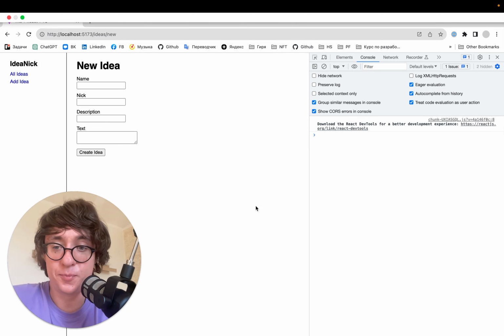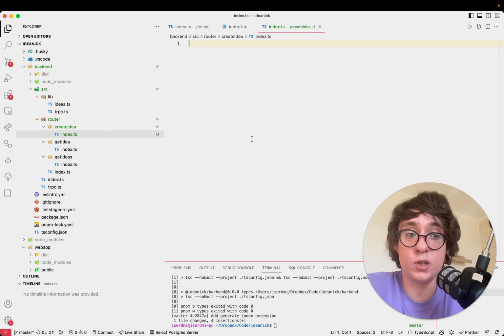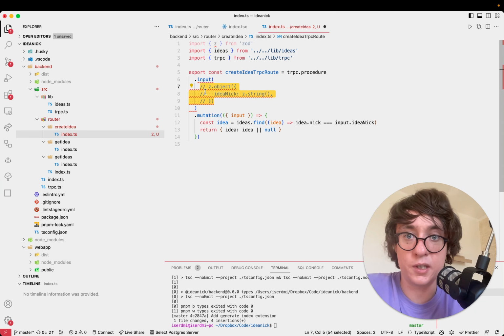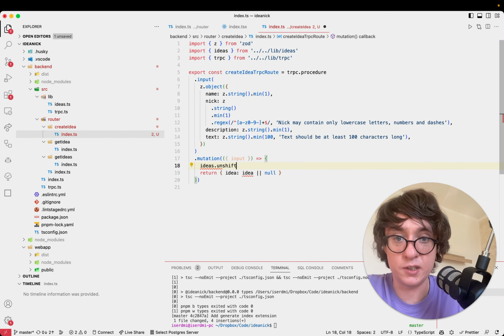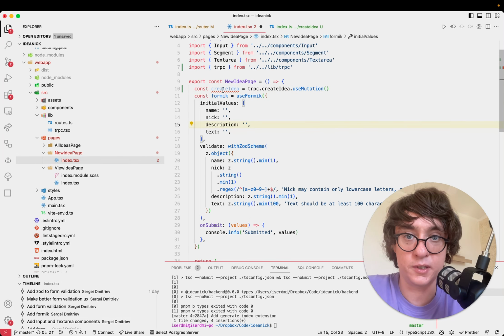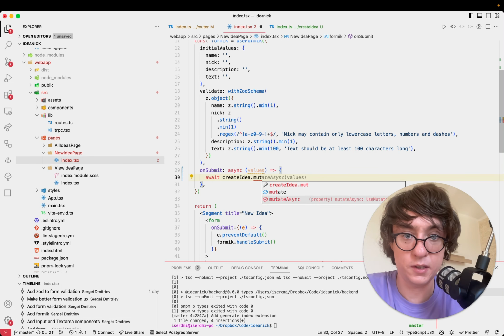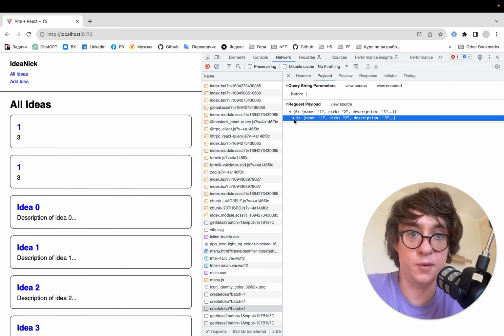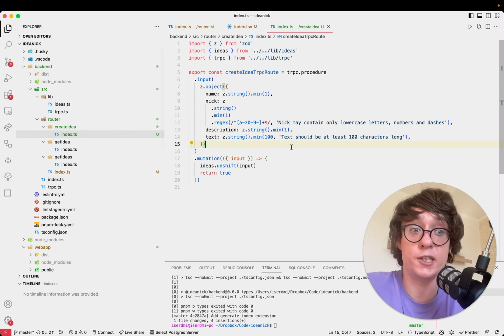Lesson 39. Adding tRPC Mutations (TypeScript, Node.js, React)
Creating a mutation to create entities using tRPC! Learn how to implement server-side validation for security. We'll discuss how data gets to the backend.